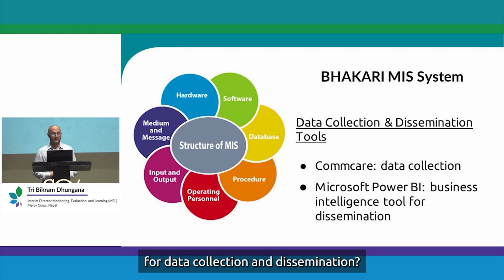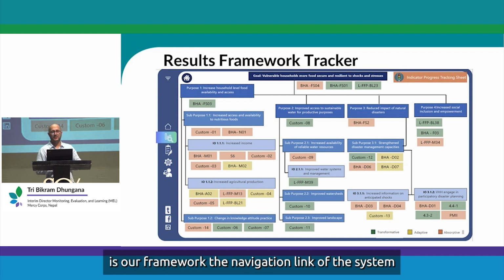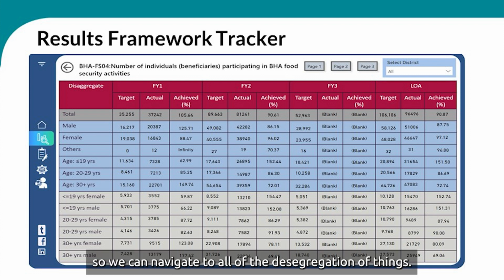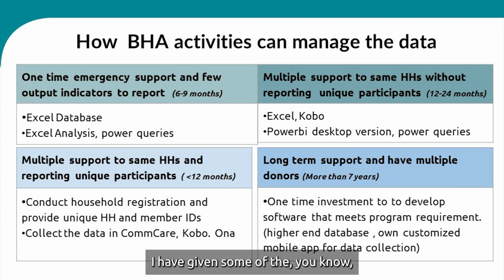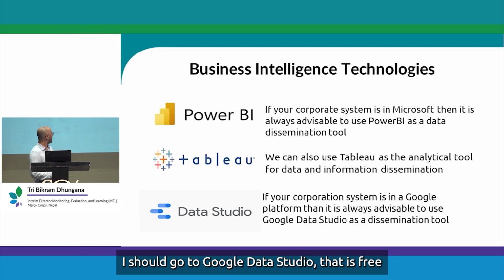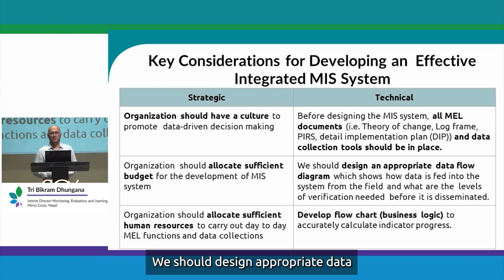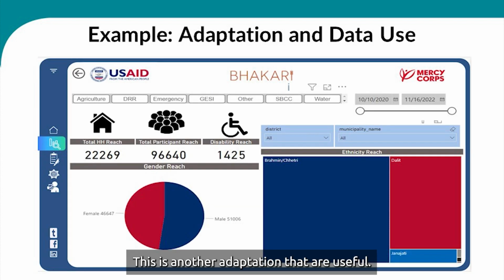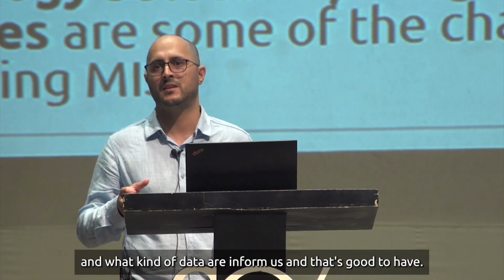Management Information Systems in Action: A Review of a Nepal Management Information System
An overview of the Mercy Corps BHAKARI project MIS System in Nepal. An in-depth look into the BHAKARI MIS system structure, software applications, key considerations in MIS system development, and project examples of adaptation and data use.

Presented by: Tri Bikram Dhungana, Interim Director MEL, Mercy Corps, Kathmandu